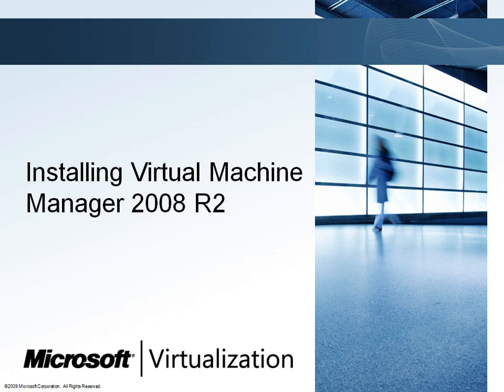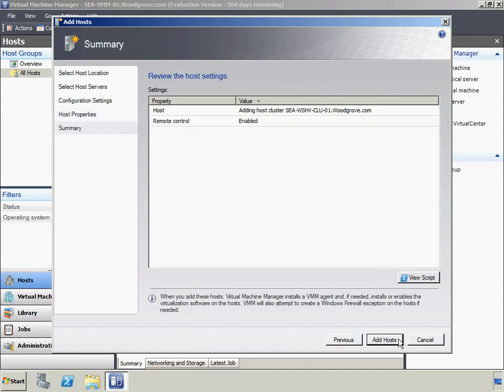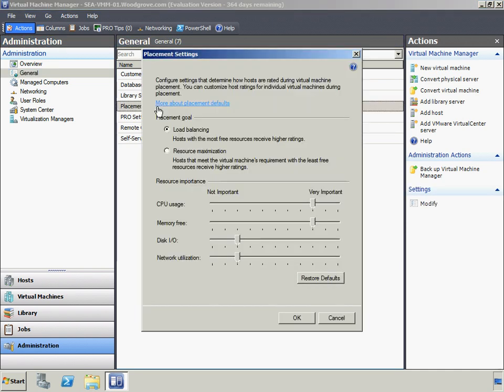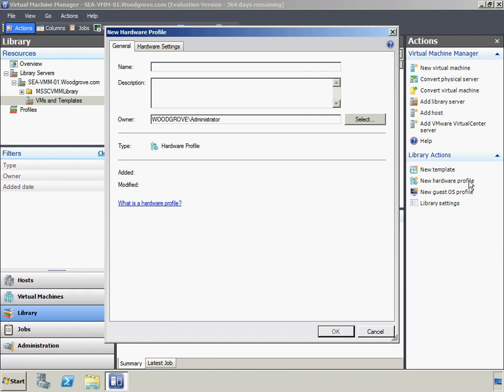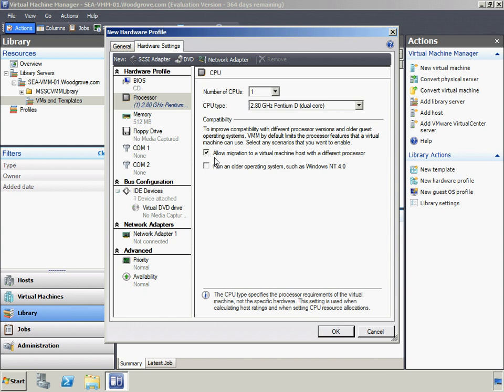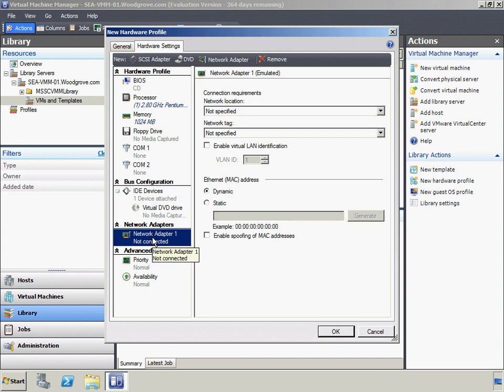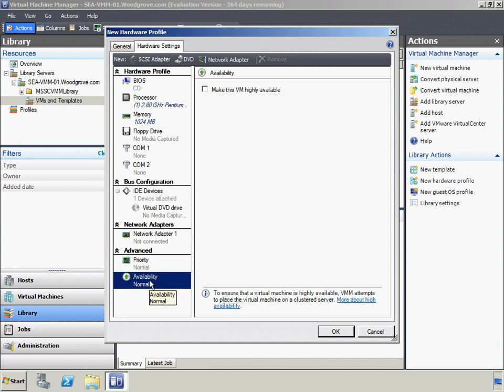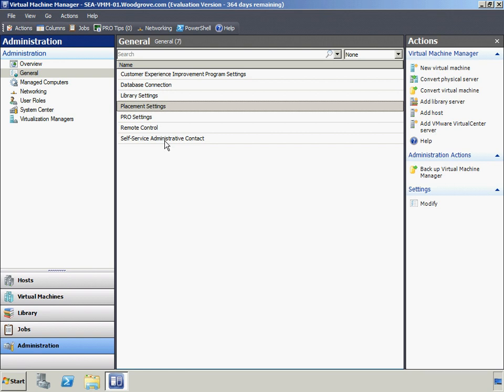Demo 06 - Installing System Center Virtual Machine Manager 2008 R2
System Center Virtual Machine Manager 2008 R2 provides a management solution for todays virtualized data center affording centralized management of the IT infrastructure, increased server utilization capability, and dynamic resource optimization across multiple virtualization and physical platforms.